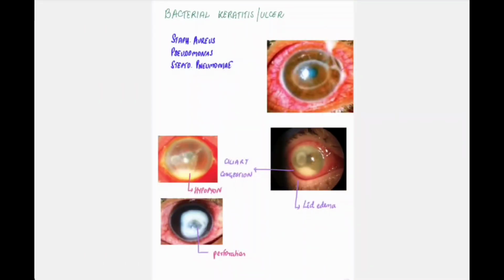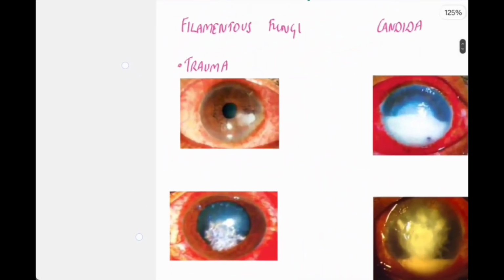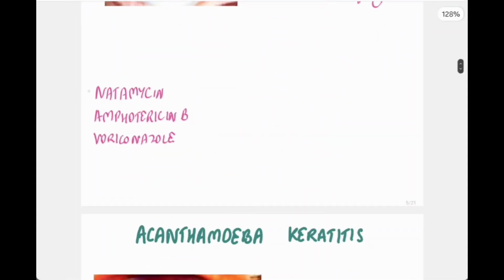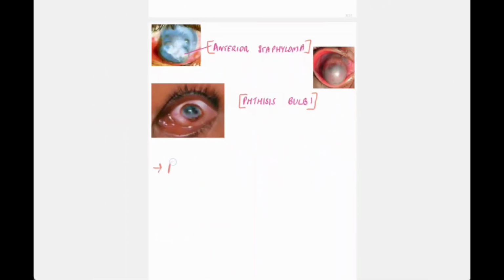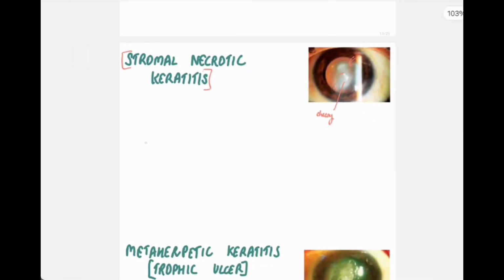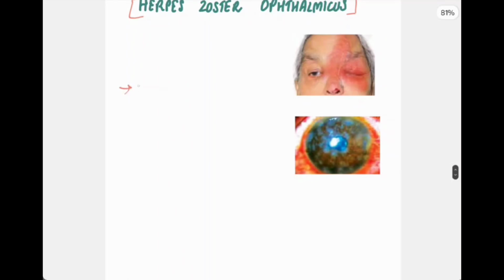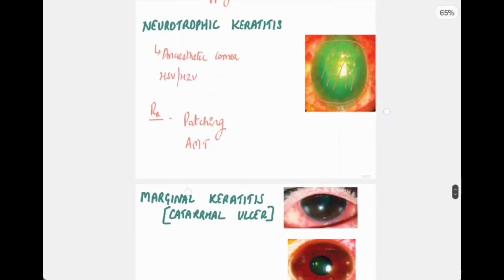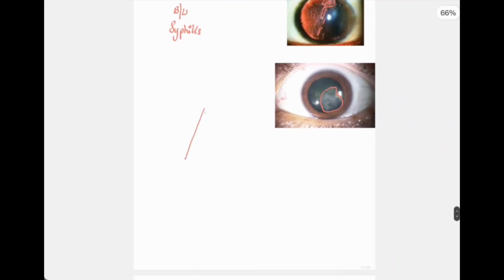Corneal ulcer||Keratitis||Clinical Ophthalmology